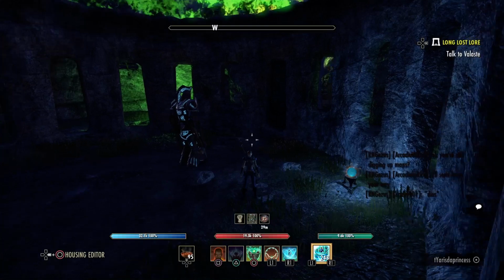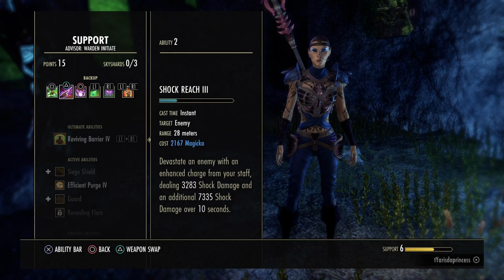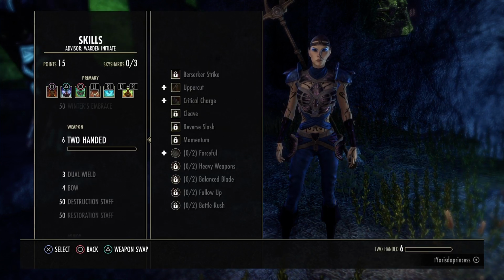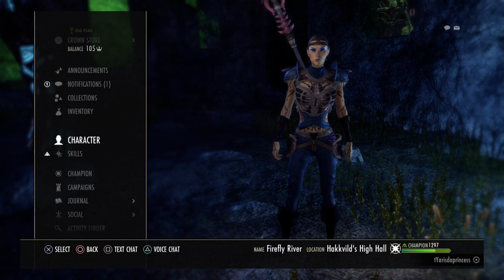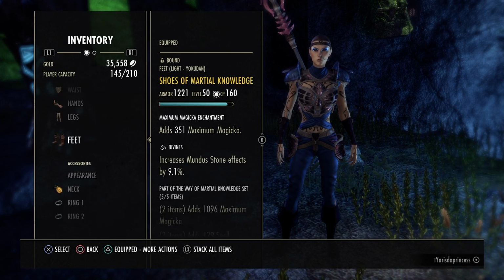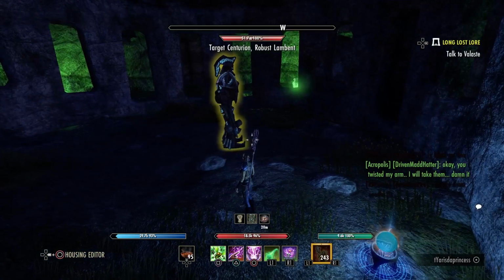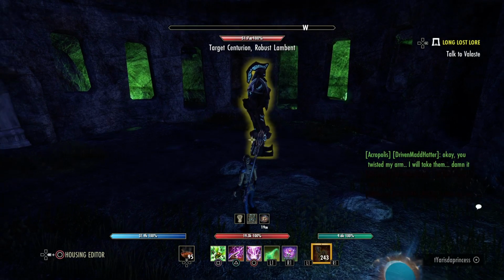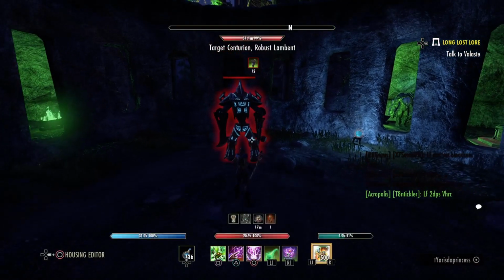ESO- Warden Zens & MK build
Description of setup, gear, skill choices, and rotation.